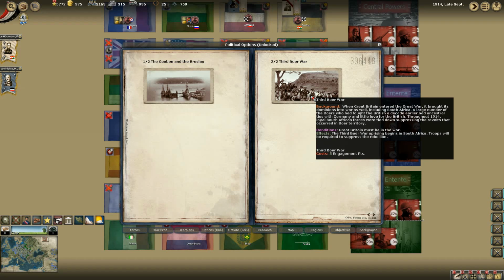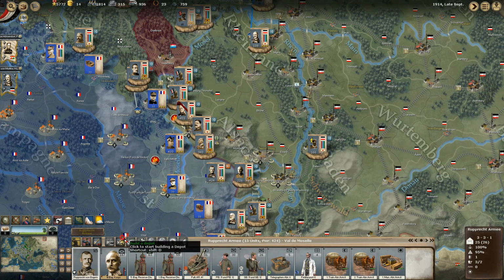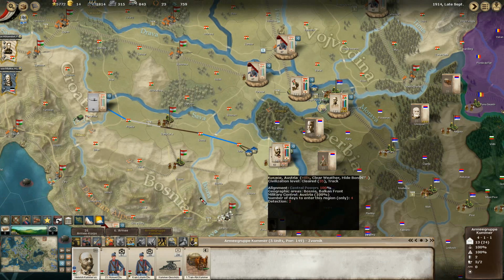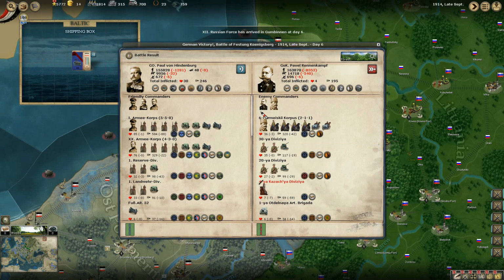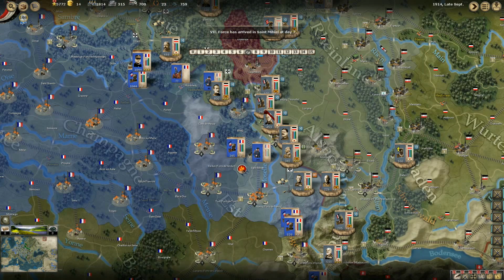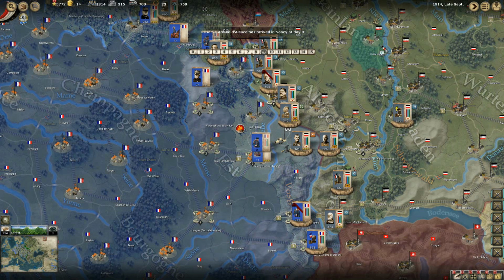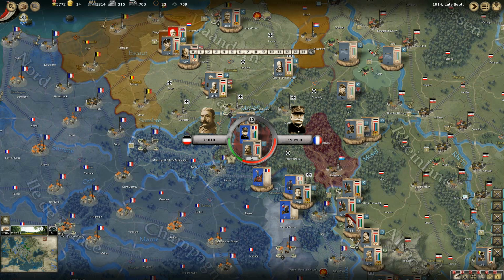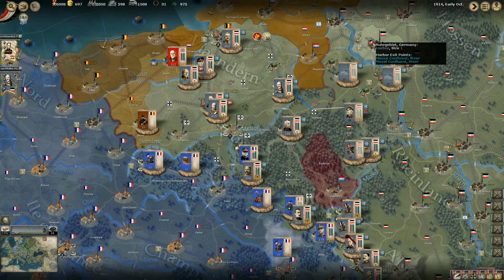To End All Wars Central Powers 3 All Quiet on the Western Front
Welcome back to the front Commander! We want to continue this series so your likes and comments help tremendously. Add me on twitch as well it really helps the channel.